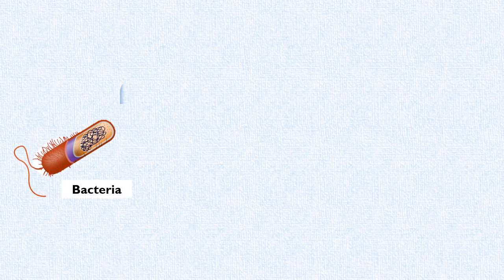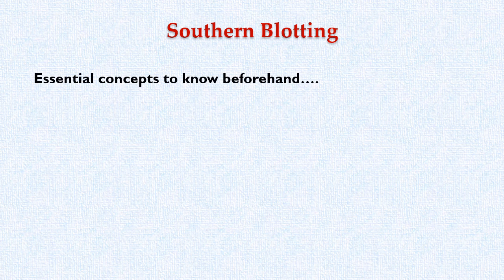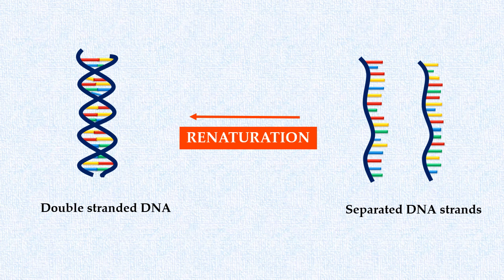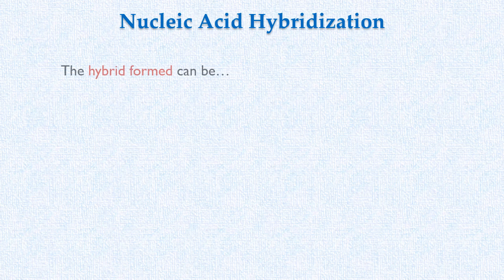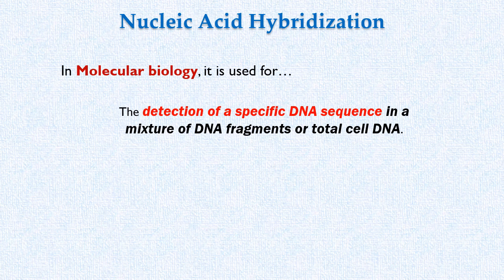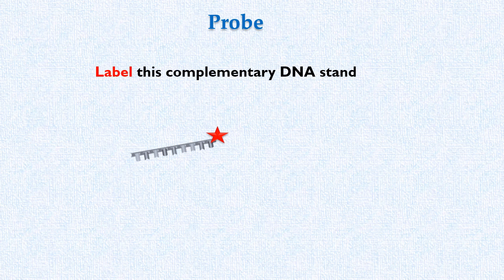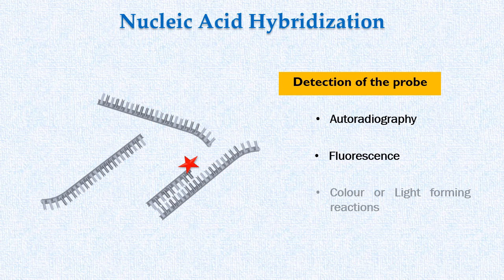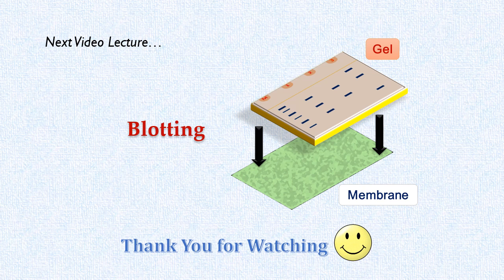Nucleic Acid Hybridization and Probes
Nucleic acid hybridization - concept and importance
Probes